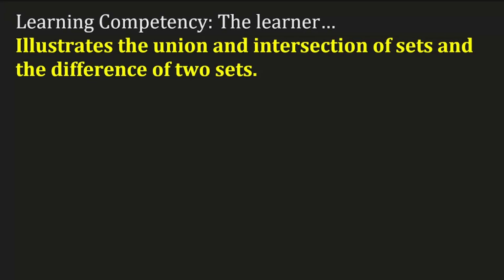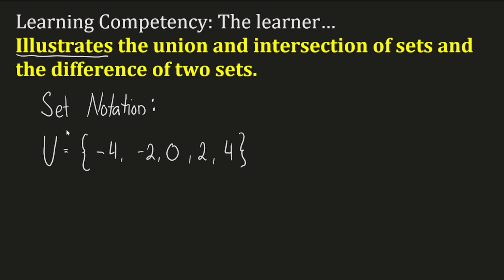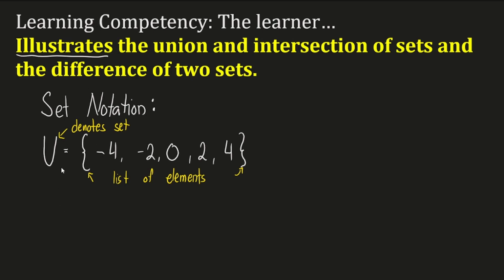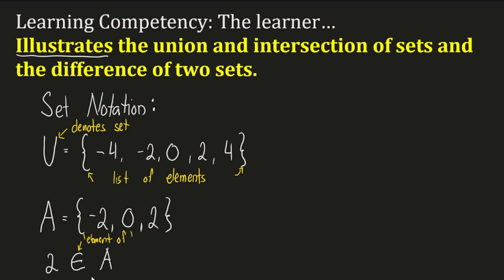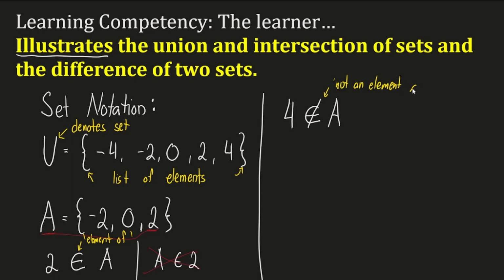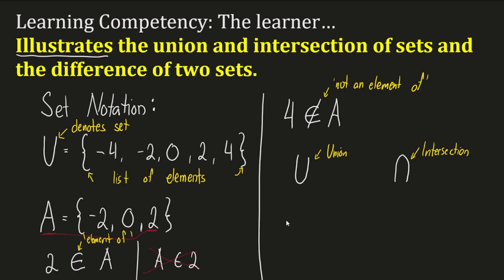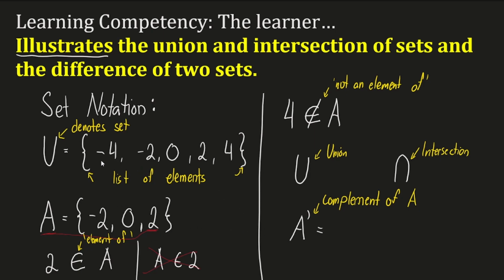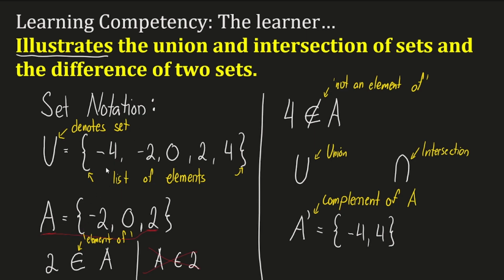Mathematics | Grade 7 | Quarter 1 | SET NOTATION | M7NS-Ia-2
Learning Competency:
Illustrates the union and intersection of sets and the difference of two sets.

Grade 7: pg206 - pg218